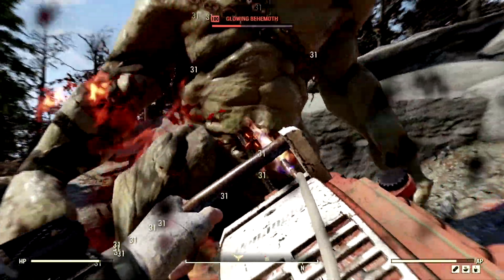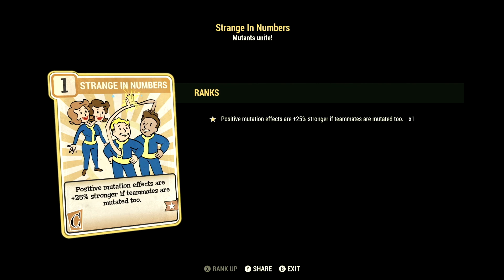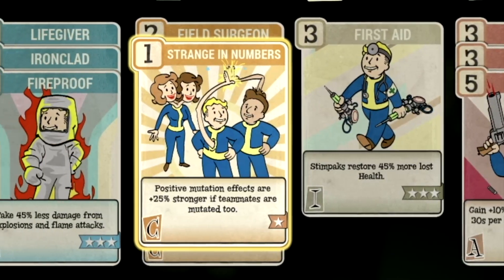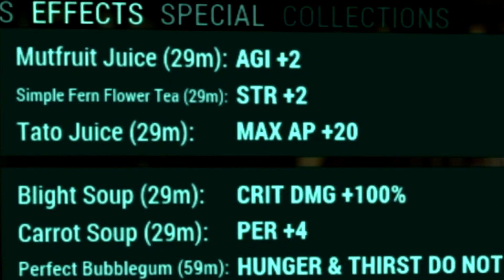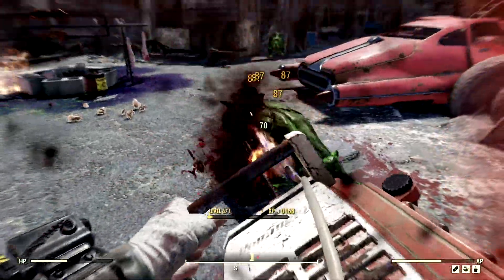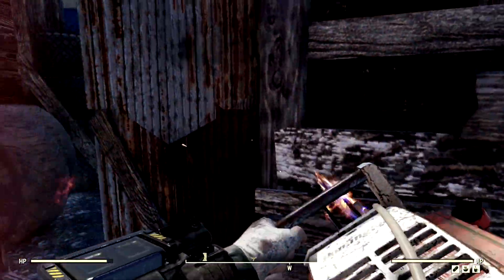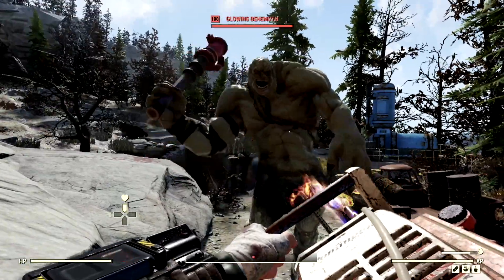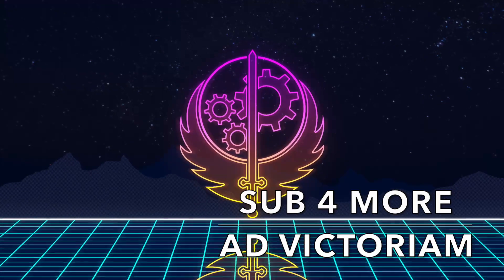Powerful Budget Chainsaw Build, You MUST TRY!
What's going on Initiate, Bird here and in this video I am presenting to you one of the most overpowered melee weapons in all of Fallout 76, we have the chainsaw! With this video I wanted to give everyone a shot at trying it out, so I made a budget version that will allow newer players use! I hope you find this information useful. Ad Victoriam 🖤